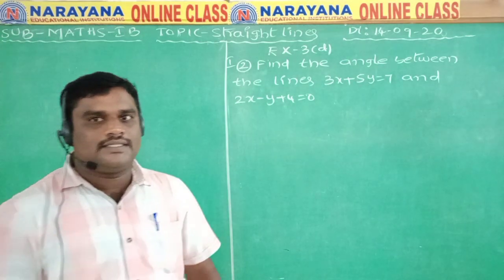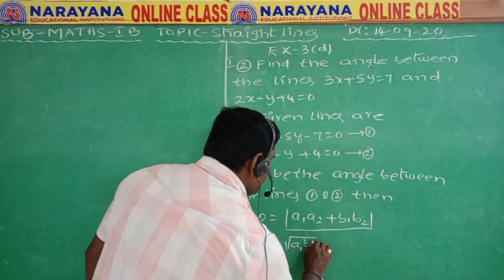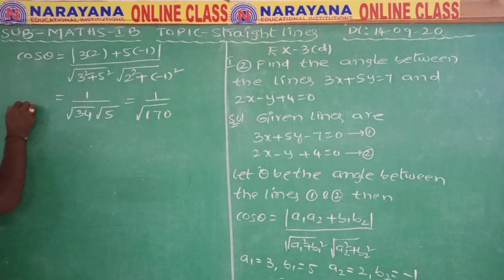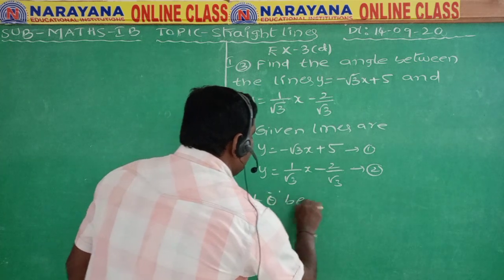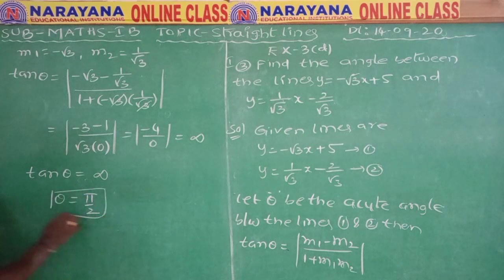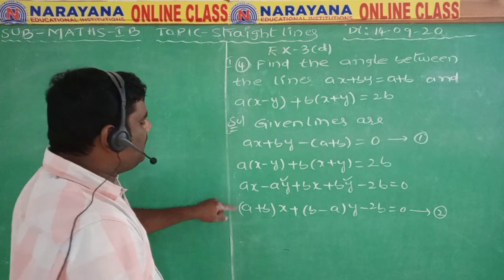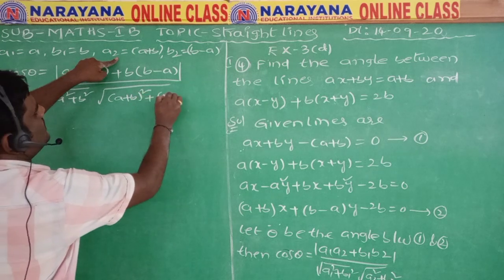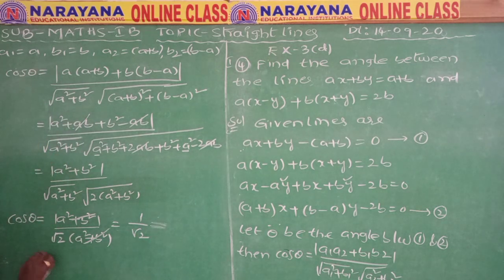14 09 2020 INC JR MPC CAO & CEO MATHS IB STRAIGHT LINES ASSIGNMENT